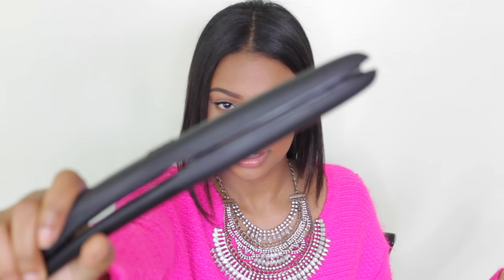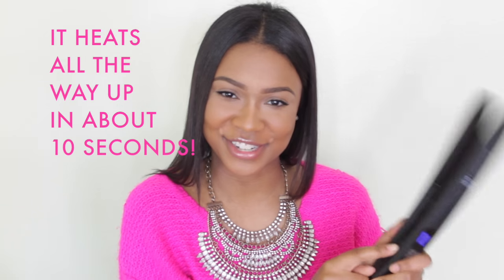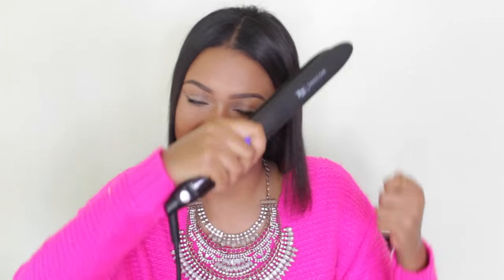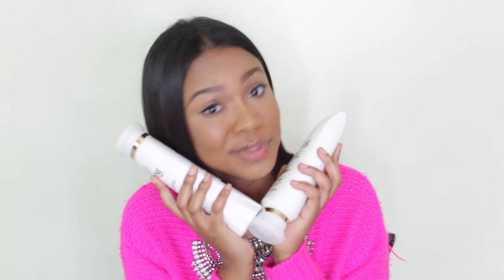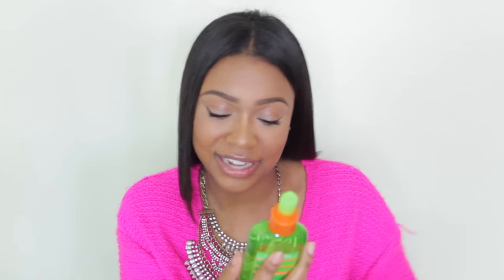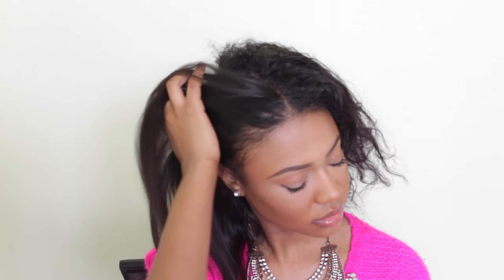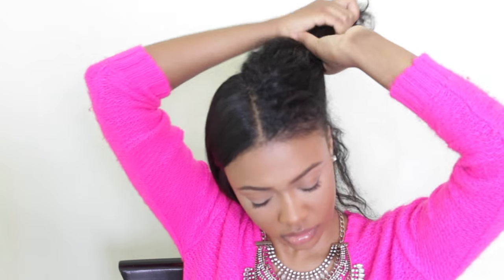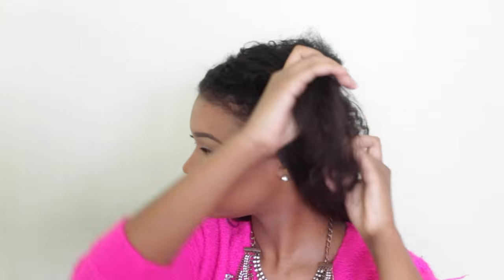HOW TO GET BONE STRAIGHT HAIR | VIBRATING FLAT IRON